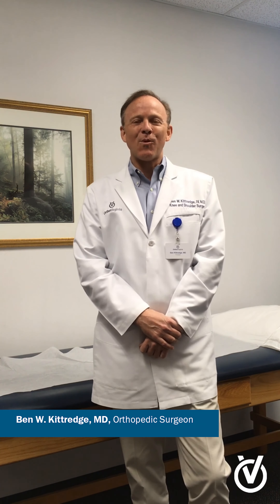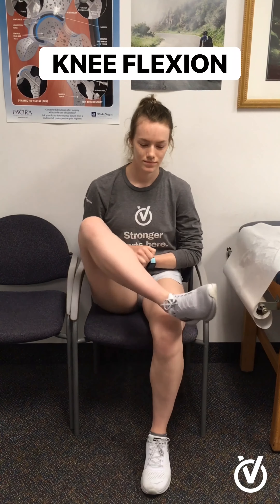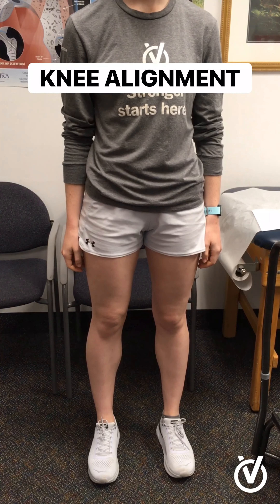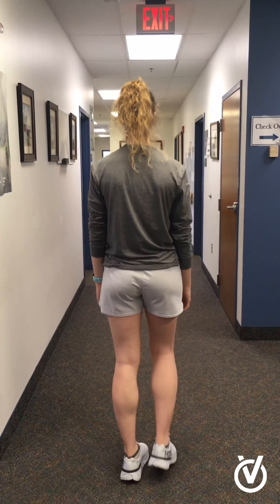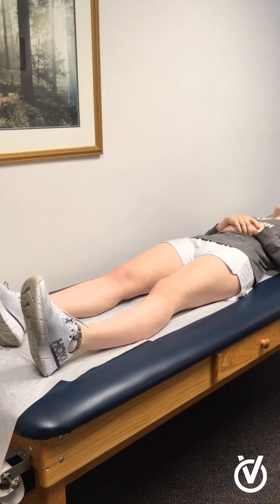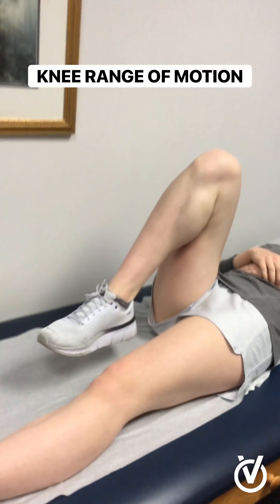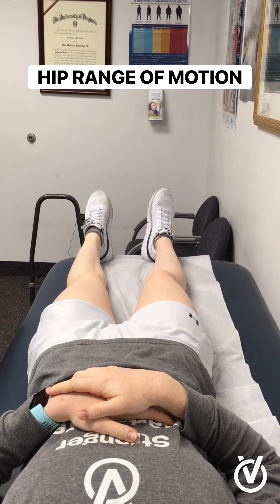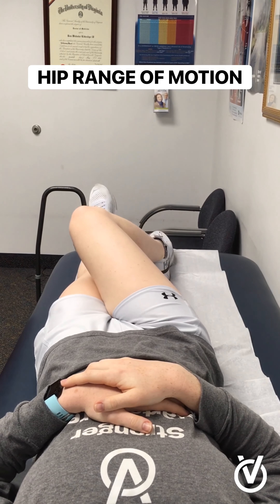Video Visit Prep: Dr. Kittredge, Knee Appointment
Dr. Ben Kittredge helps you get ready for your knee telemedicine appointment with tips on which apps you'll need and what movements you'll be asked to do.